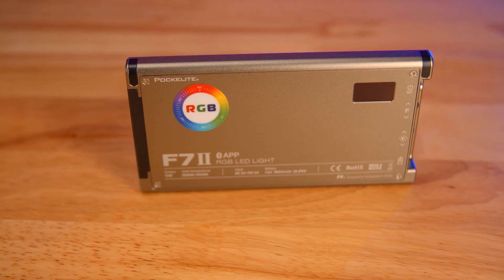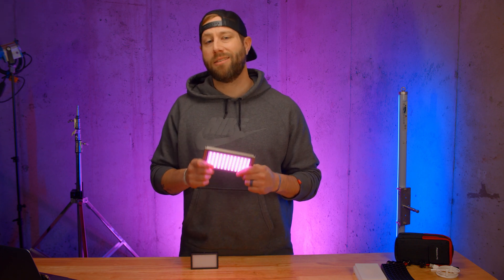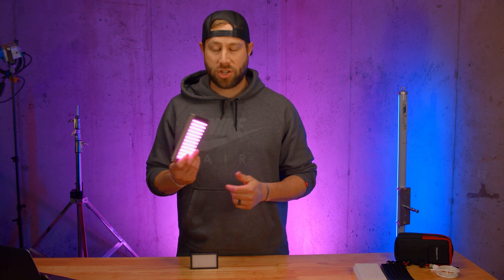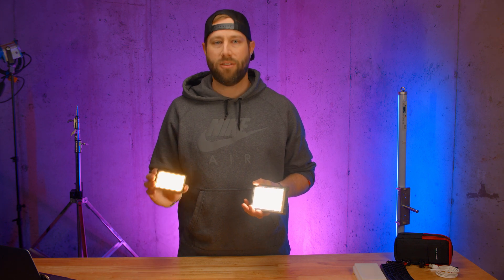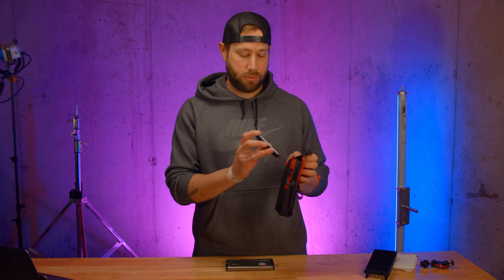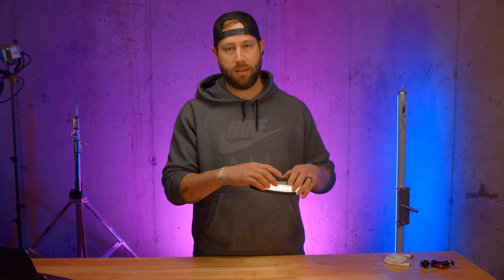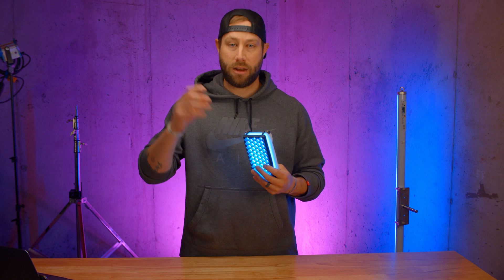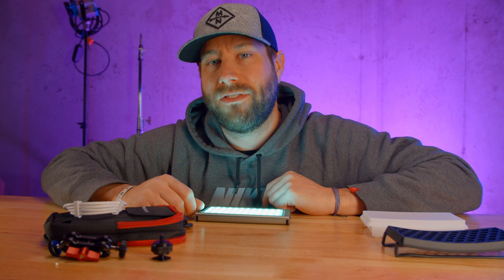Falcon Eyes F7II Pockelight is a Portable, BEAST of a Light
The Falcon Eyes F7II Pockelight is a wonderful asset to have on any production, and I have found it extremely useful, powerful, portable and durable in the past few months that I have used it. Highly recommended to all filmmakers out there.

Note: This light was sent to me by Falcon Eyes to review, though all the thoughts within are my own.

Some cons not included in the video (fanboy much?) - the magnets aren't the best considering the weight of this small light. For a durability, the light needs to be heavier, but I've found the light sometimes slides to the point I haven't trusted leaving it hung on certain surfaces.

The small viewer on the back of the light isn't the most informational and intuitive, but you can still get the job done just fine. The battery meter only shows four bars, which when you're on that last bar I have wondered... "Do I have five minutes of fifty left on this charge?" I like how the Lume Cube Mini has an exact time of how much battery life is left.

Also, the app for this light is not great. Coming from using the Aputure app, the Sidus Link, one of the most intuitive, easy to use apps out there for LED, Bluetooth enabled lights, this Falcon Eyes app cannot even measure up (run on sentence much?). The app needs a lot of help to become something I would trust when using this light.

First Time on This Channel?
Thanks for checking out this video. On this channel, I am working to create content that is informative, inspiring or just downright fun. I own a company called Made Right Productions that focuses on weddings and another company called Added Element that focuses on commercial video work. I am using this channel to capture my journey as I continue to grow in my career in video production.